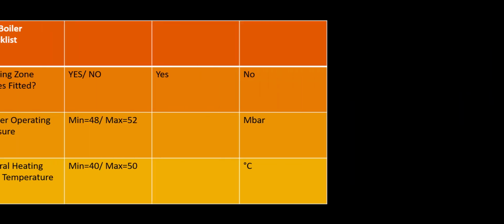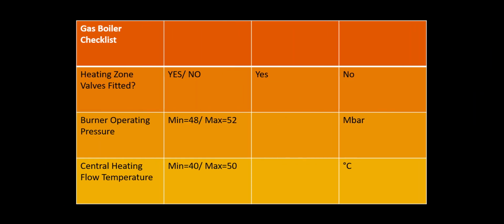IAM Consulting solution: Implementation of EAM Inspection Checklists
Consulting Solution "Implementation of EAM Inspection Checklists" offers a complete setup of end-to-end business process for Inspection Checklists:
• In your system SAP S4HANA, on-premise edition (2021 or later)
• With your sample data: plant, order type, technical objects
• 1 or 2 sample checklists with max. 10 checklist items

The remote delivery includes:
• Full documentation and explanation of all settings, master data, test script
• Workshop with project team to demo and discuss the end-to-end process, roles, and data used
• Up to 2 consulting days for post-workshop support, e. g. enhancements